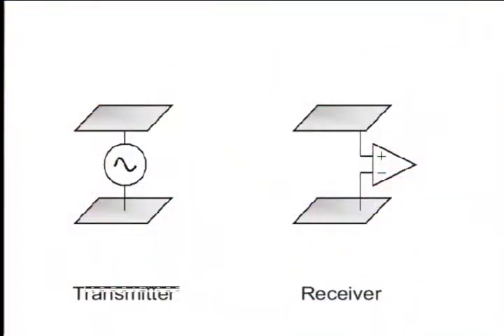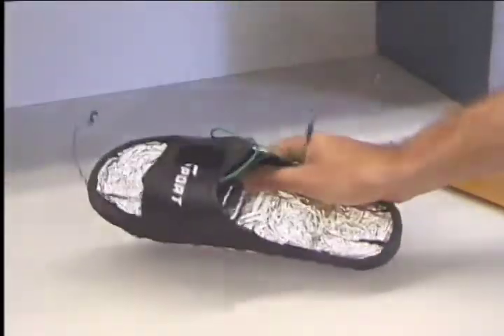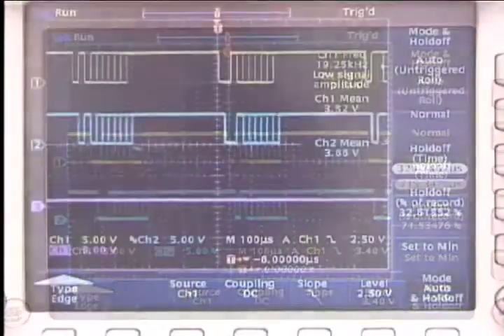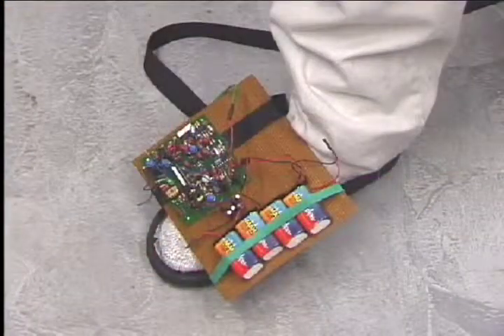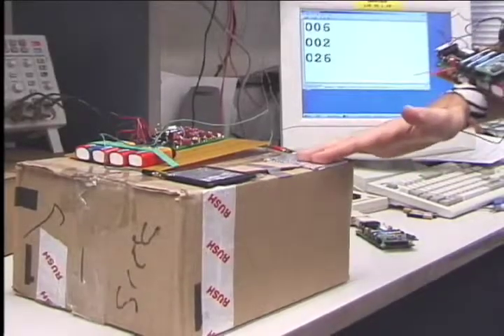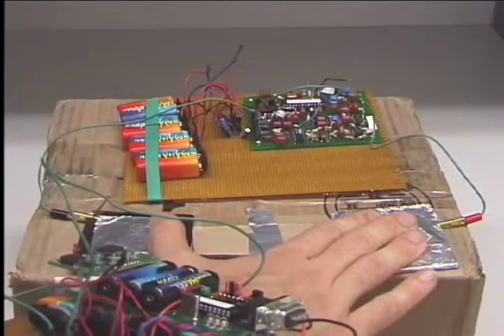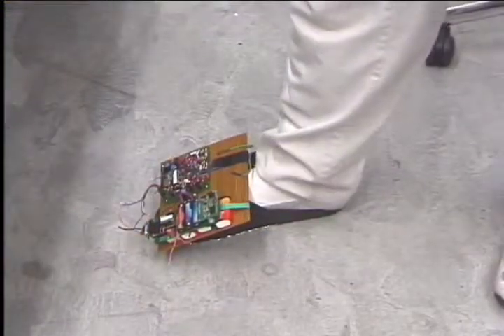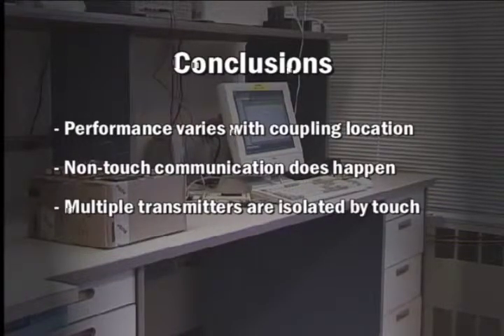INTRA BODY COMMUNICATION.mov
THIS VIDEO WILL GIVE AN IDEA ABOUT INTRA-BODY COMMUNICATION & ITS A TRUE DEMONSTRATION OF IT...